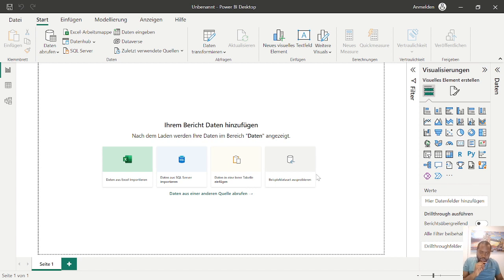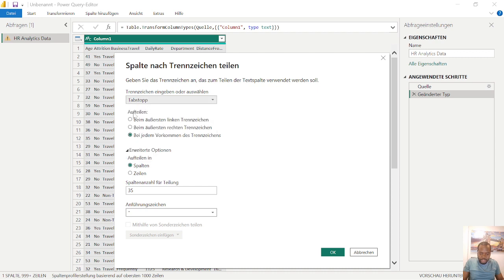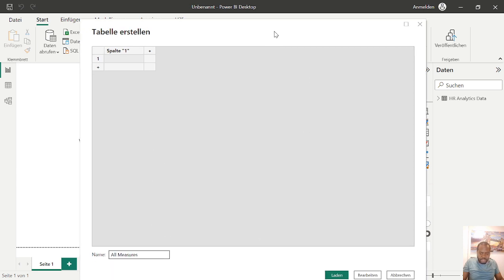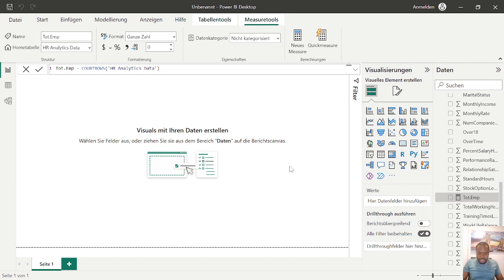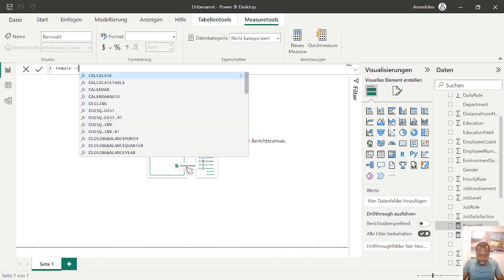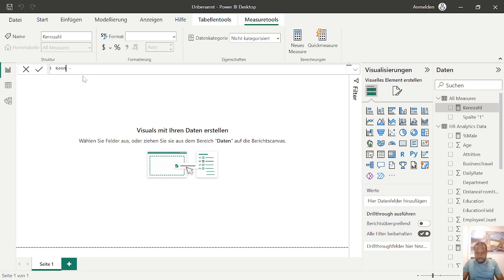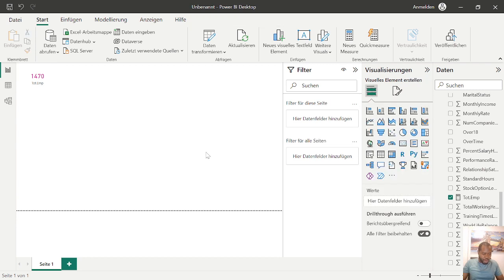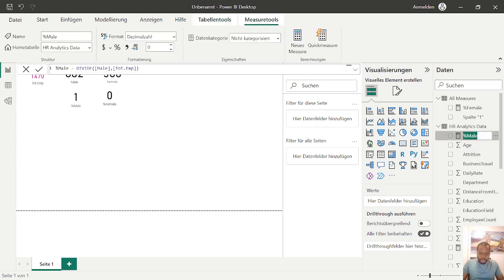Visualise Data with Power BI